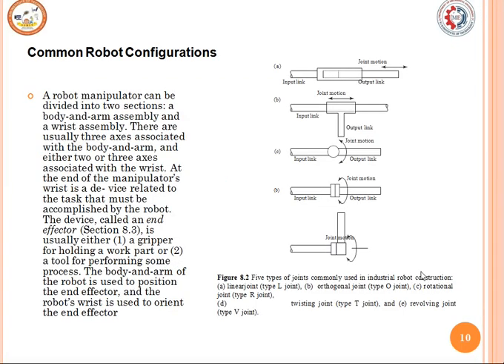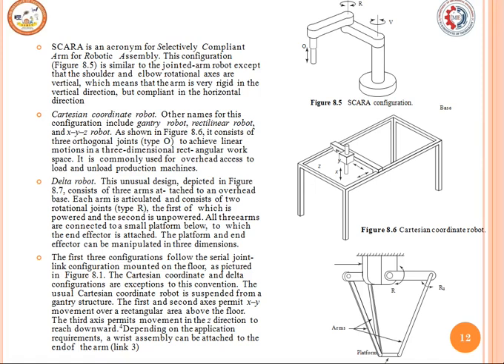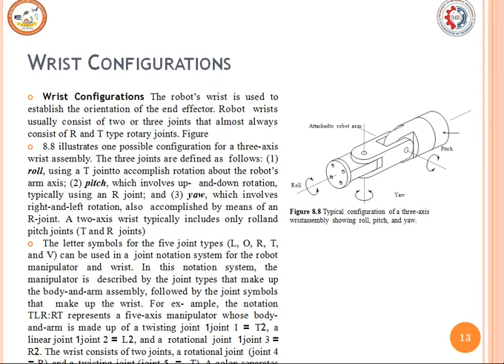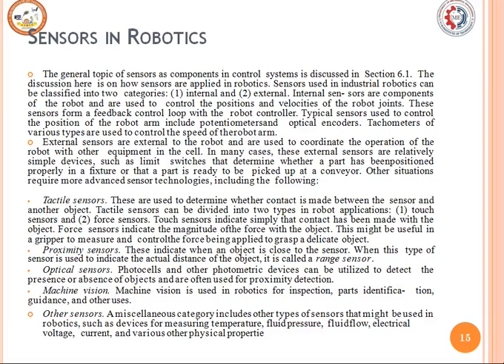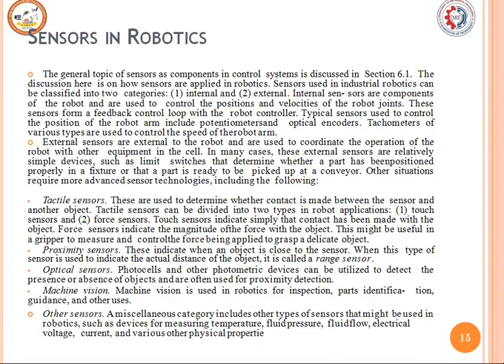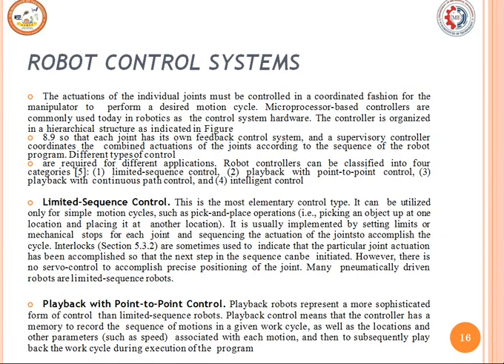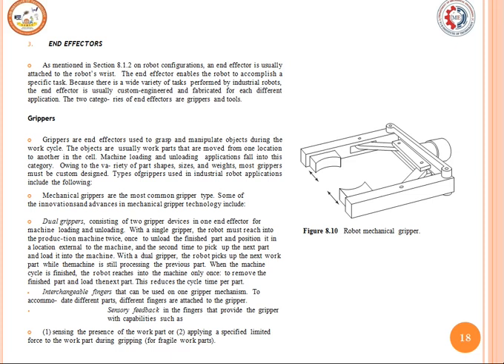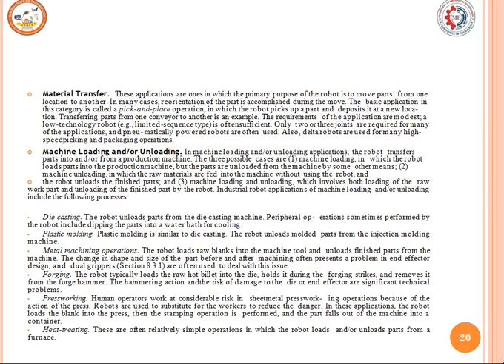21ME71 Module 3 video 2